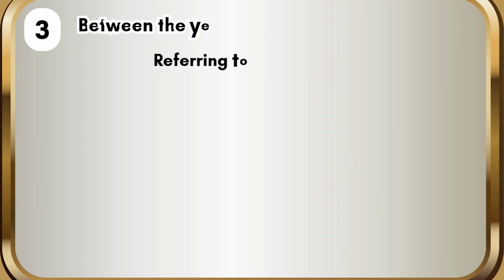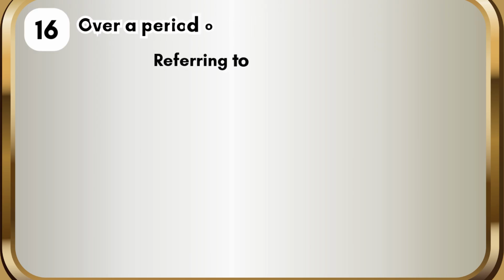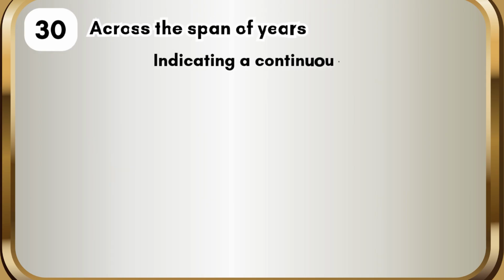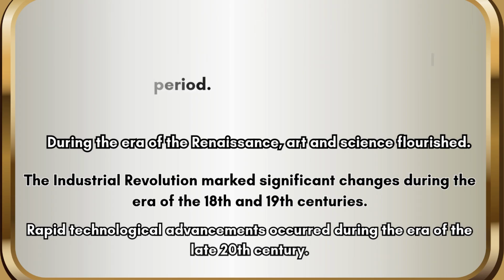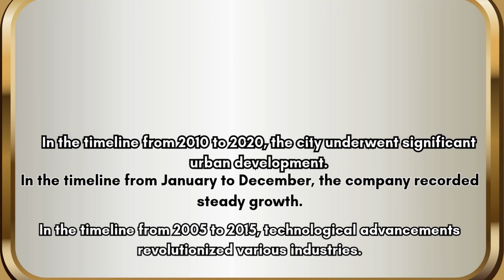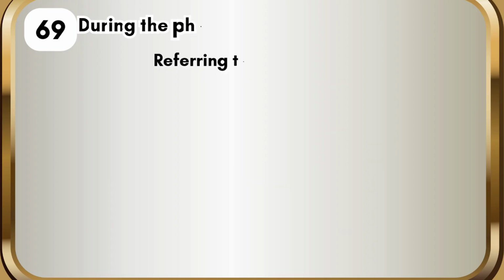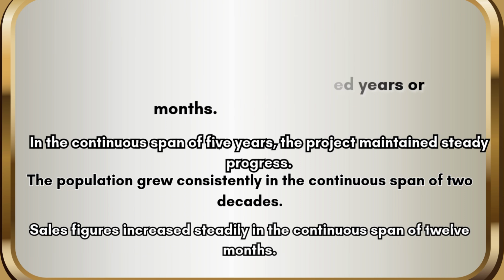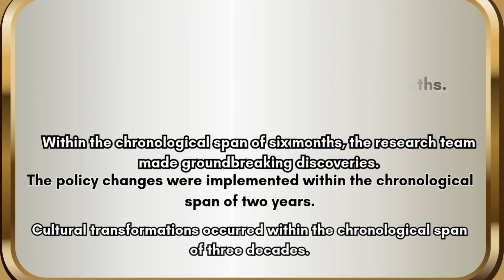Time Expressions for the periods of change in IELTS Writing Task 1| IELTS Writing Tips & Tricks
Struggling with how to answer Task 1 IELTS questions effectively? One key factor to scoring high is using the right IELTS writing expressions—especially when describing trends, sequences, and comparisons.

100 Phrases for IELTS Writing task 1

100 VERBS To write the 1st line of IELTS Writing Task 1  | To Describe Graphs in Writing Task 1

In this video, we'll break down time expressions IELTS candidates need, showing you how to use timeliness in a sentence to create smooth and logical writing. Learn essential IELTS vocabulary time phrases and powerful expressions using time that will enhance your time expressions writing for charts, graphs, and diagrams.

Boost your score with expert IELTS writing tips tricks and refine your academic writing with confidence!